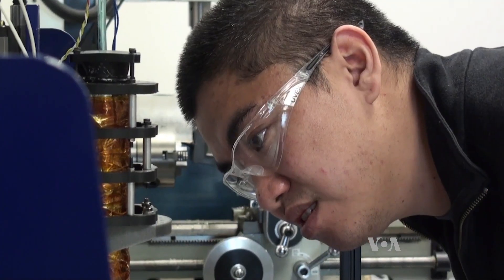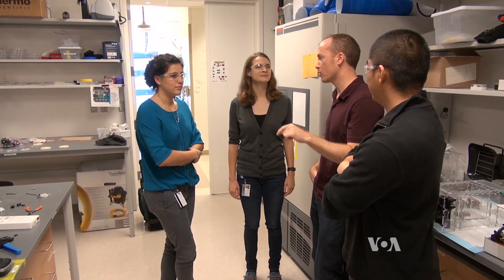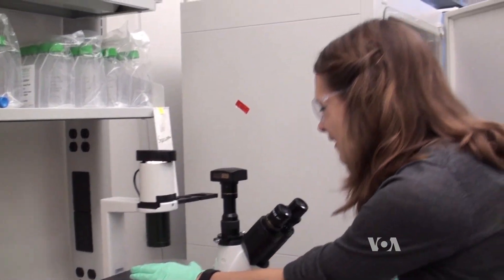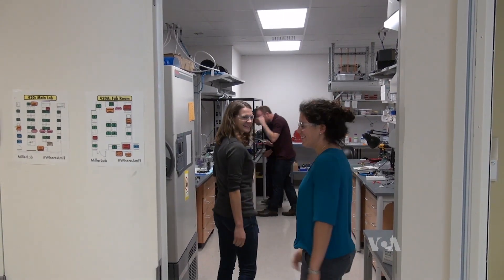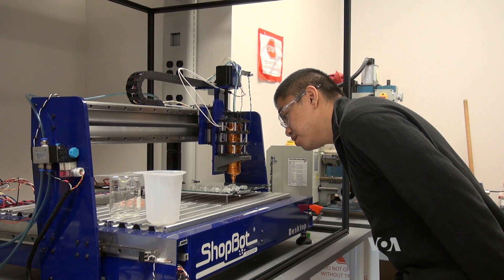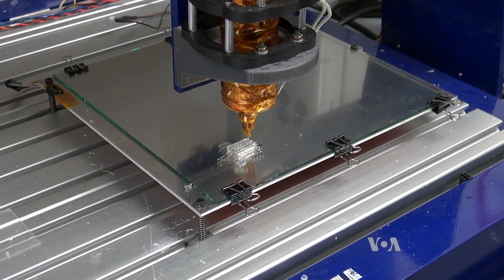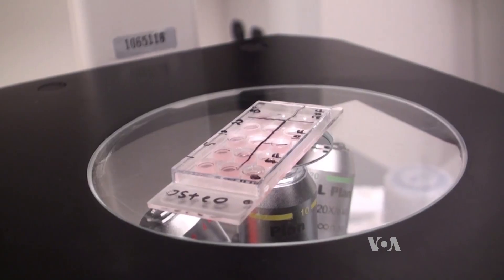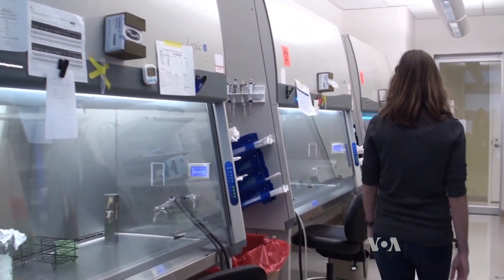Researchers Use 3-D Printer to Produce Transplantable Body Parts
Human organ transplants have become fairly common around the world in the past few decades. Researchers at various universities are coordinating their efforts to find solutions -- including teams at the University of Pennsylvania and Rice University in Houston that are experimenting with a 3-D printer -- to make blood vessels and other structures for implant. As VOA’s Greg Flakus reports from Houston, they are also using these artificial body parts to seek ways of defeating cancerous tumors.